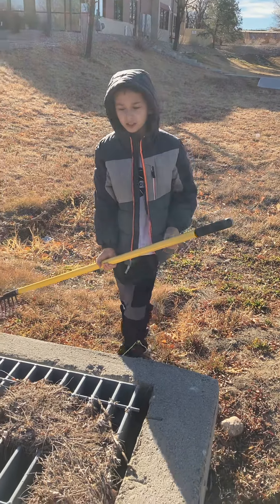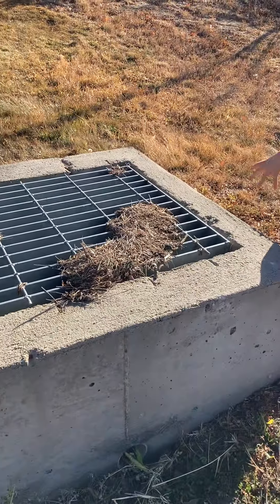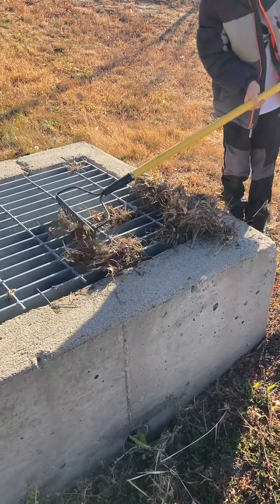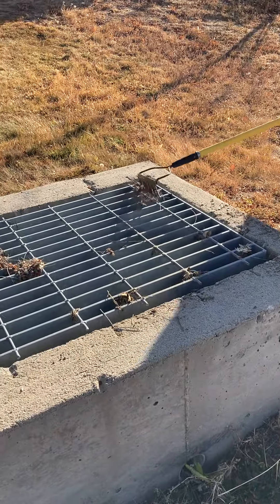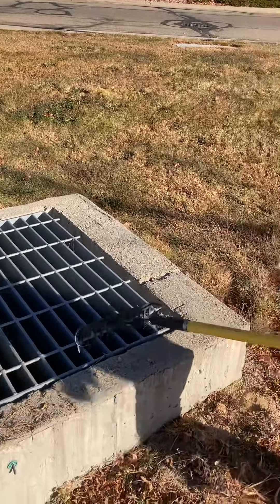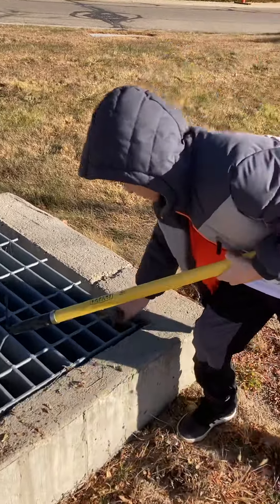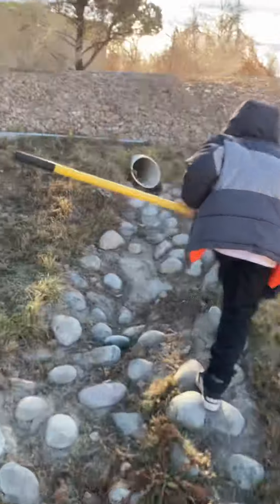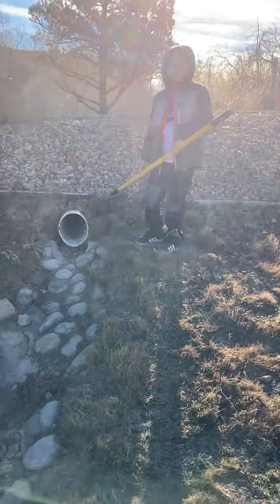Clearing drain’s in Longmont Colorado.